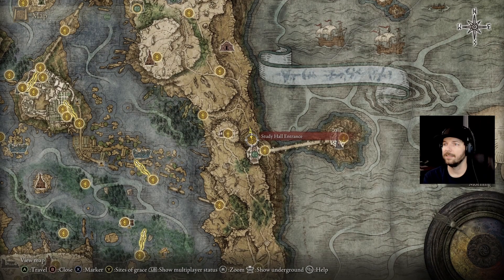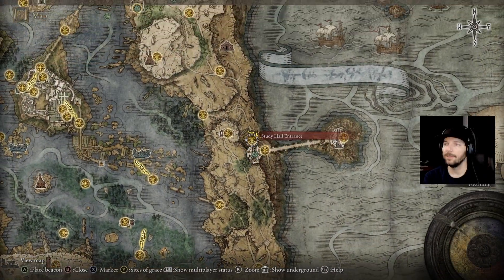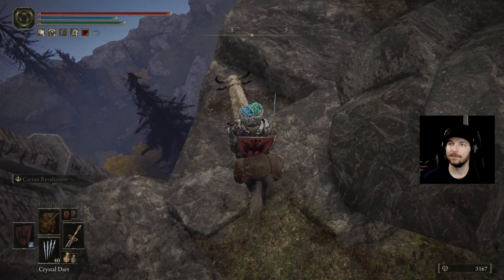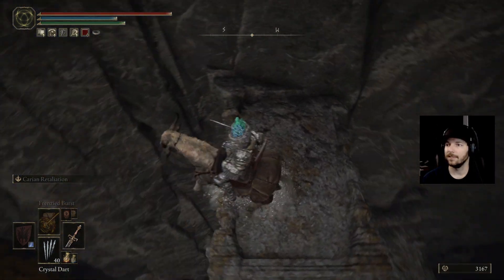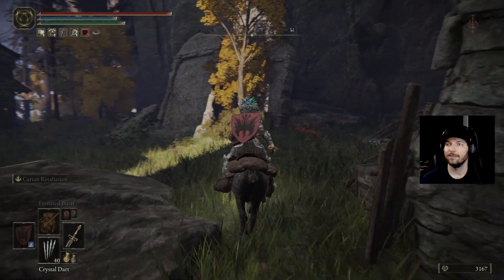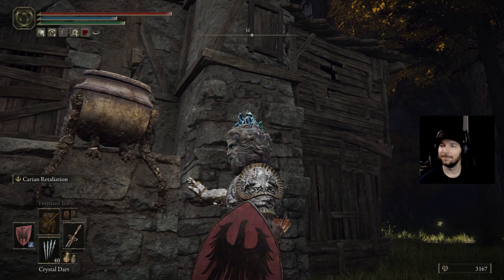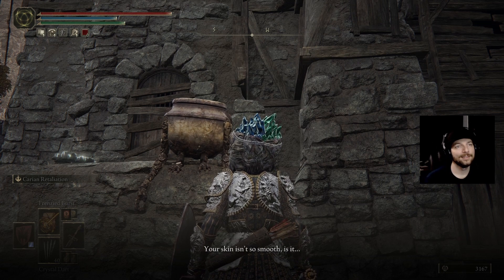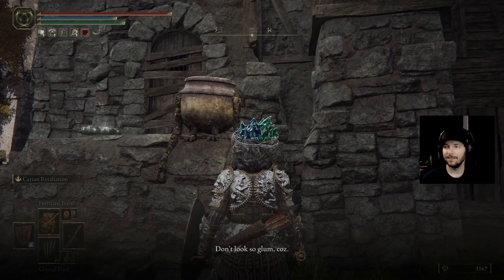How to find Jarburg: Jar Bairn Questline! - Elden Ring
Did you find this place? Score that smiting stone 3 if you are an early level!